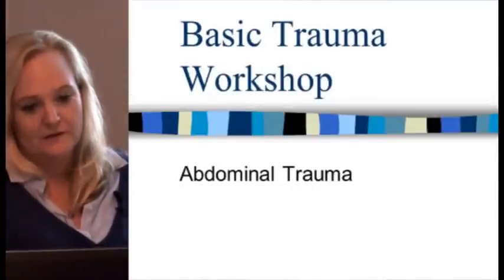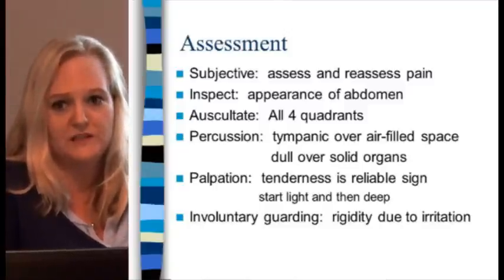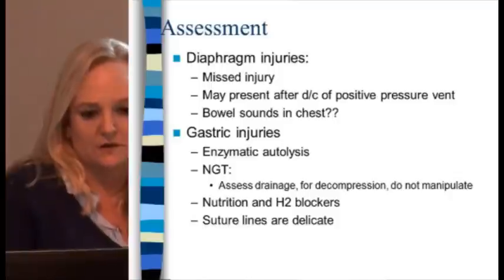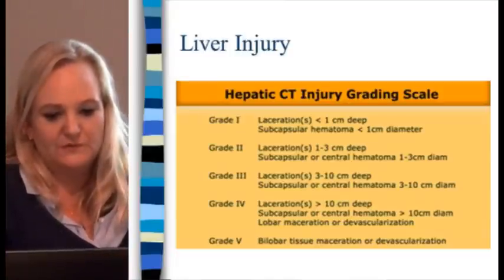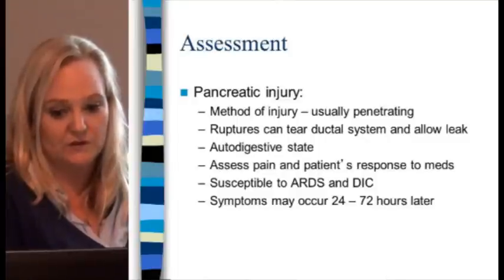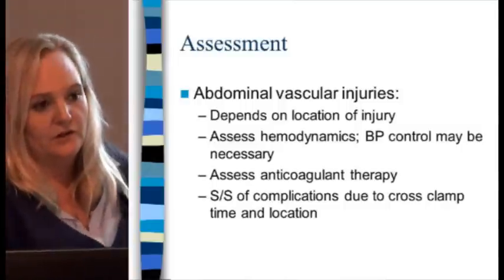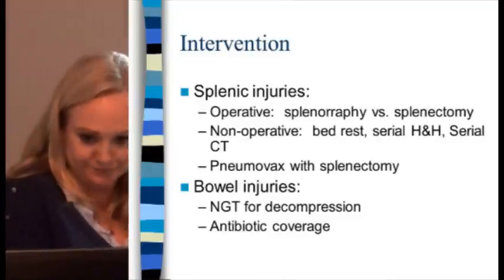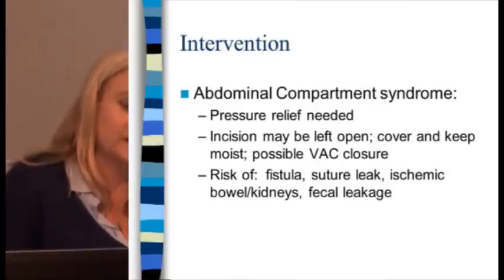Basic Trauma Workshop: Abdominal Trauma (8 of 9)